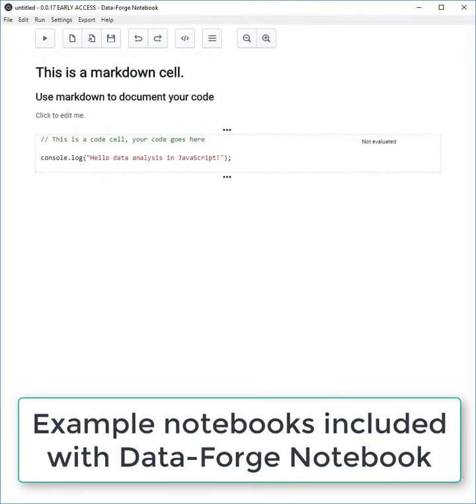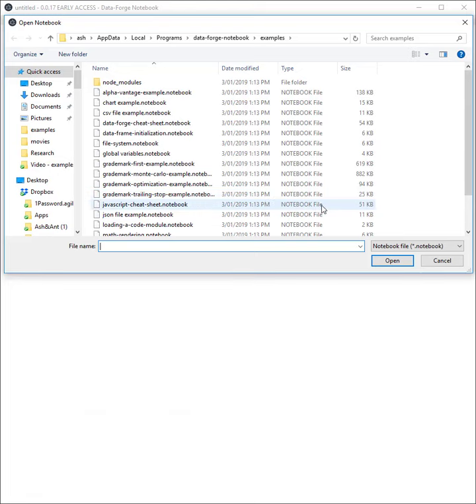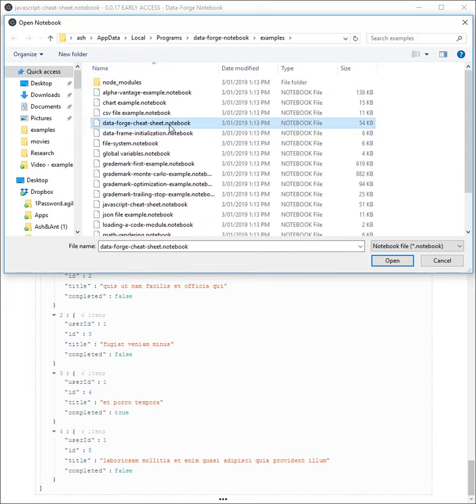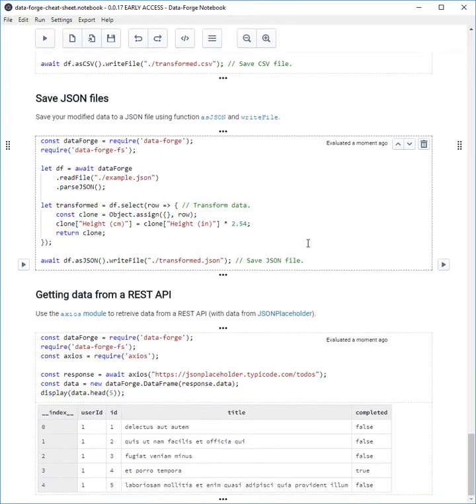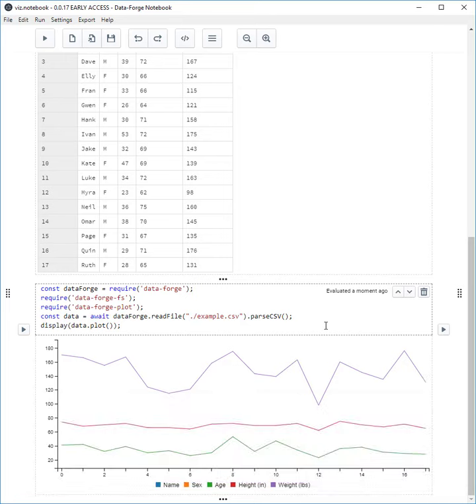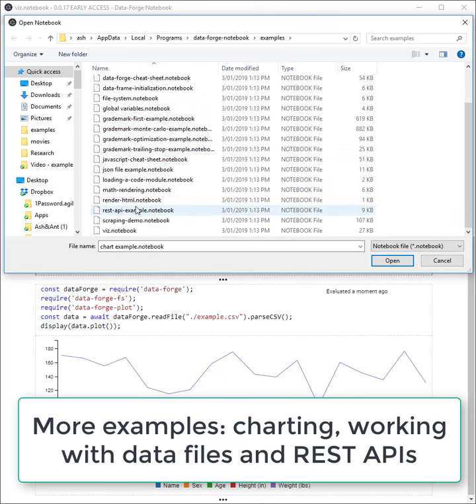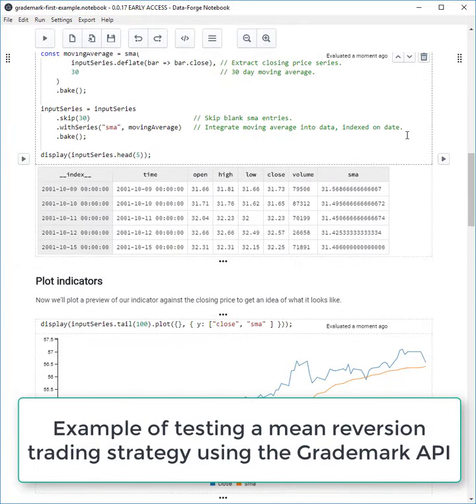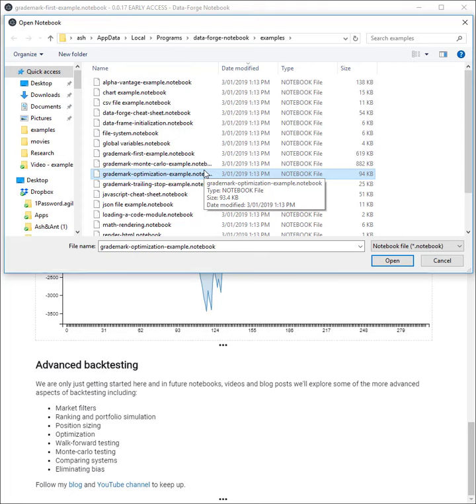Data-Forge Notebook - Preview of bundled example notebooks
Data-Forge Notebook comes with a bunch of example notebooks included to help you understand what you can do with it, show you the possibilities and help you get started.

This video is a quick overview of the example notebooks that are included and shows a preview of some new ones coming soon.